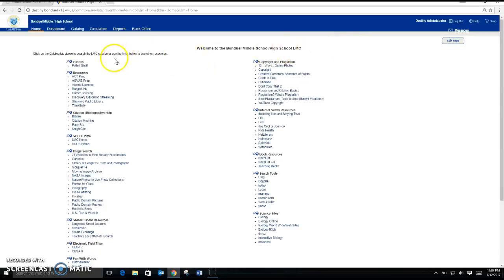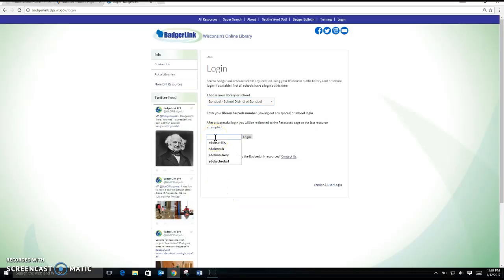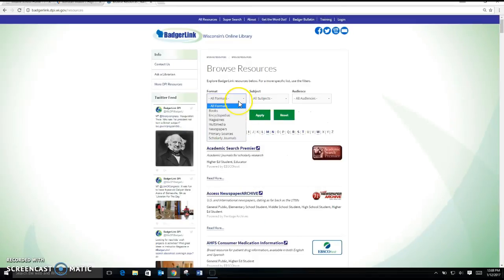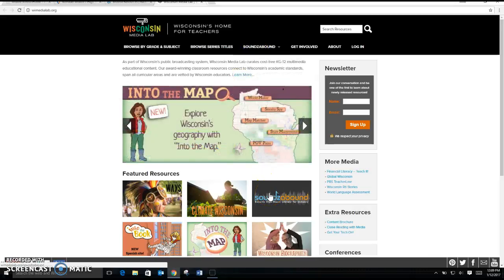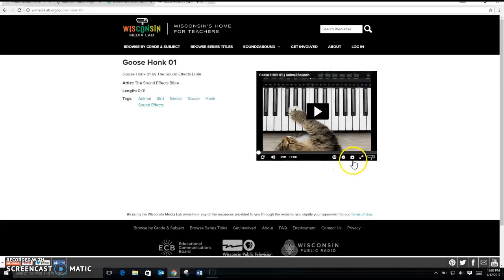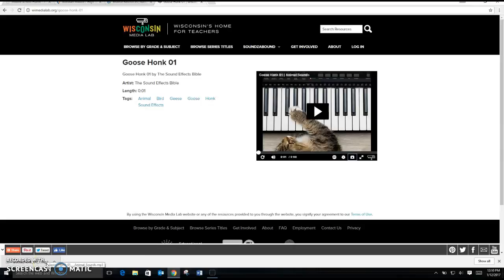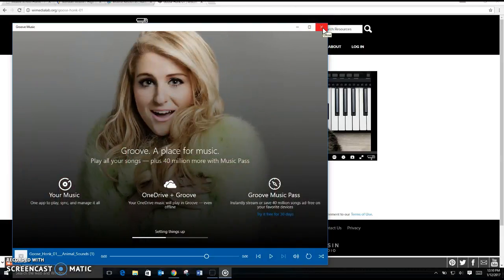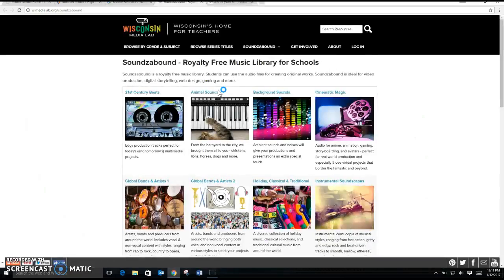Using SoundzAbounds in Multimedia Projects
School District of Bonduel